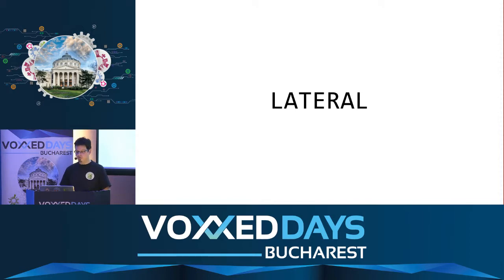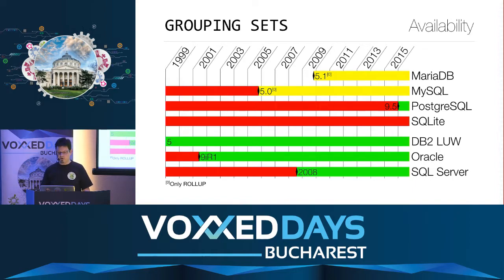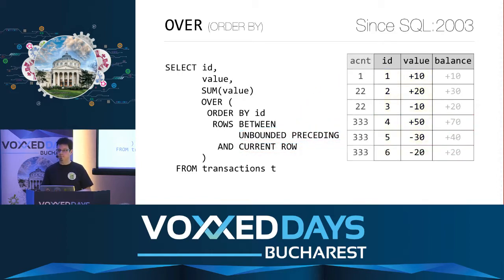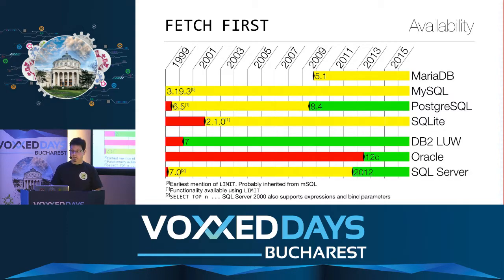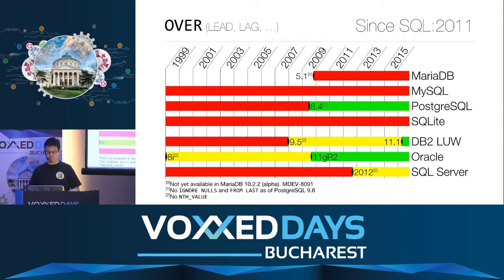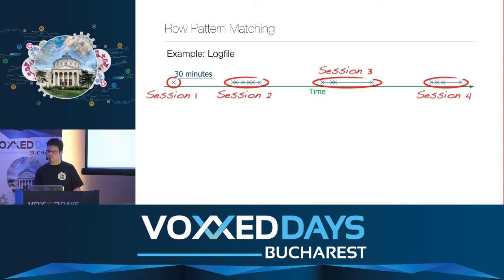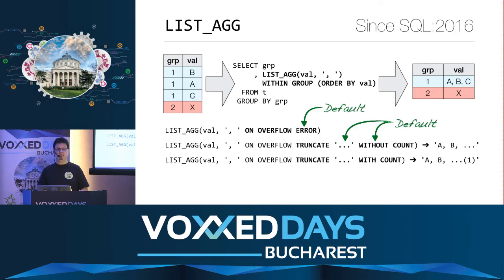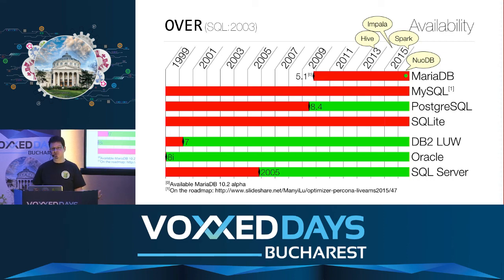Markus Winand - Modern SQL